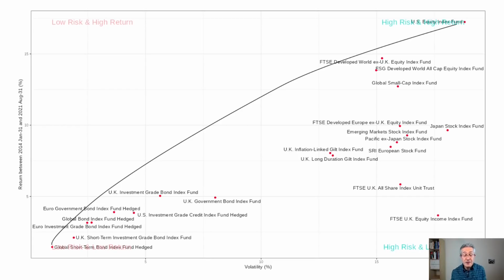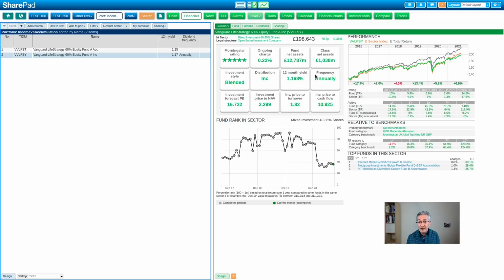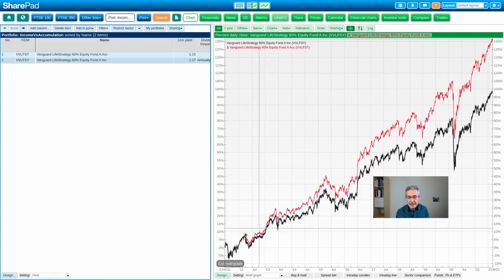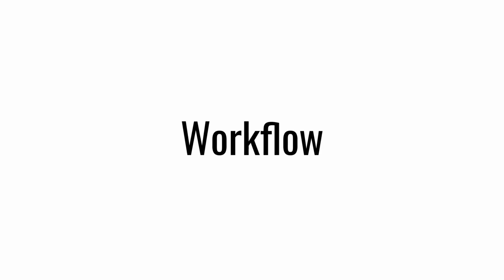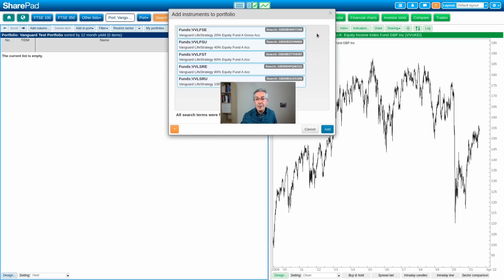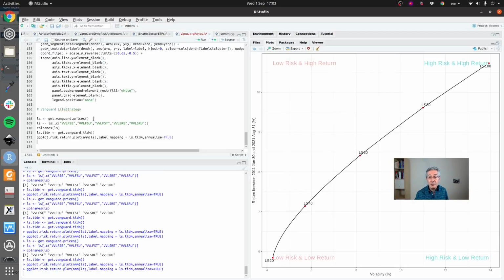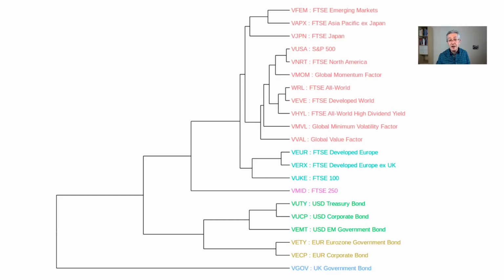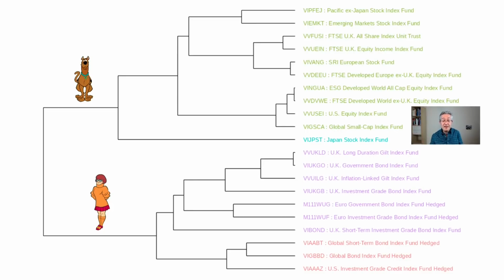Exploring Vanguard Funds - Behind The Scenes With Ramin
If you would also like to benefit from using SharePad data then if you sign up using this affiliate link it will provide you with the special offer I mention in the video and I will also get a small commission

I often get asked how I analyse a set of funds and create my graphs for my YouTube videos. So in this video, I take you behind the scenes and show you how exactly how I do this using Vanguard Funds as an example.

To be able to create my graphs I need a reliable data source and the clean price data I get from SharePad definitely justifies my subscription. It covers thousands of global stocks, indices, currencies, funds and ETFs, which means I never have to worry about missing prices, spikes or data dropouts and that saves me a lot of time.

If you already have a basic knowledge of the statistical language R and were inspired by this video to create your own graphs then you can find all the R functions I use in this video in one of my courses called "Portfolio Return, Volatility and Correlation in R". To find out more about this course just